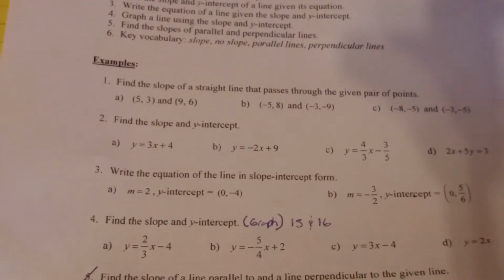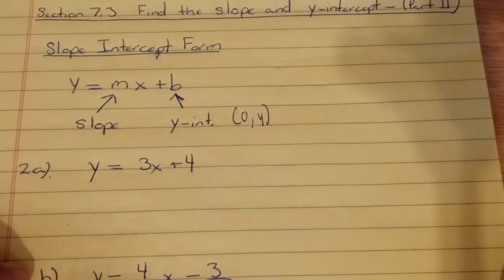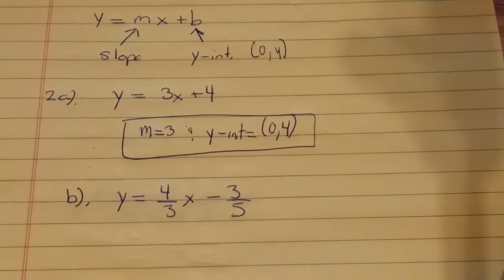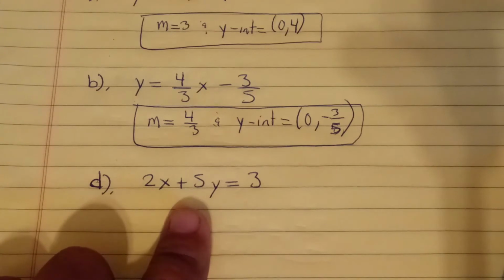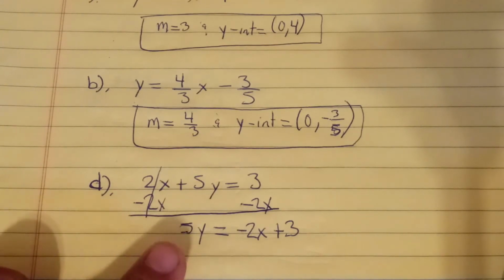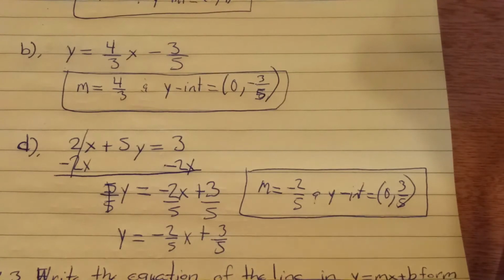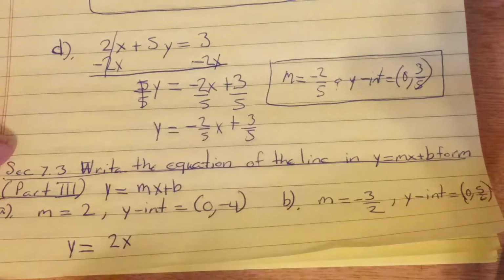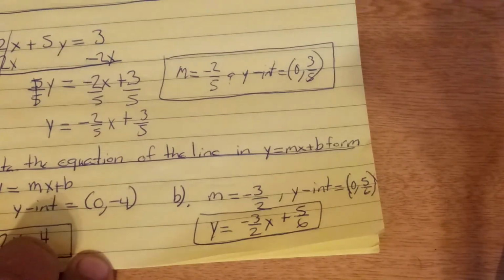Section 7.3 Slope Of A Line (Part II & III)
Part II & Part III finding slope, y intercept, and the equation.